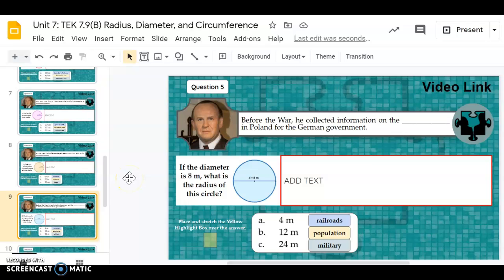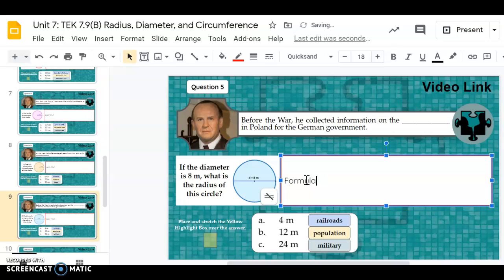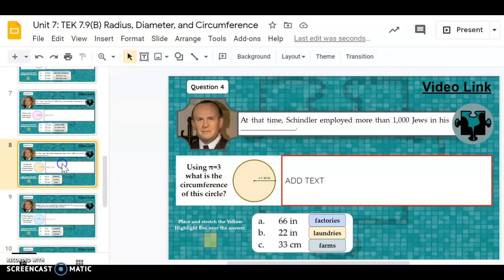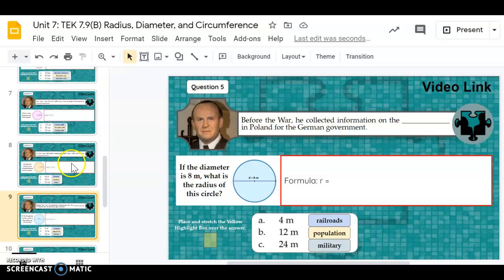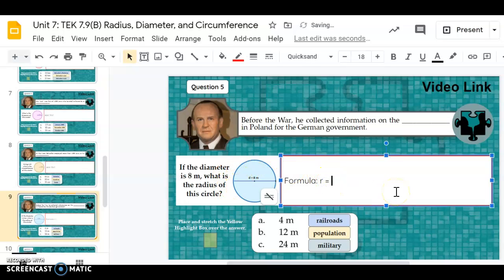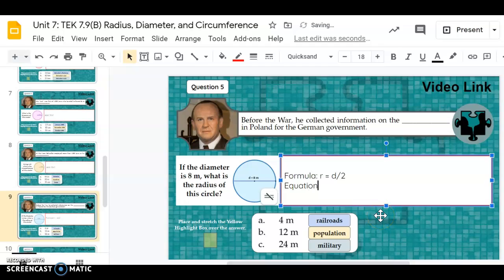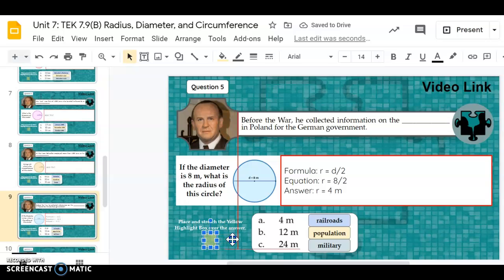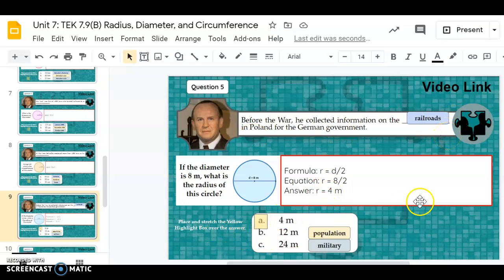TEK 7.9(B) problem 5